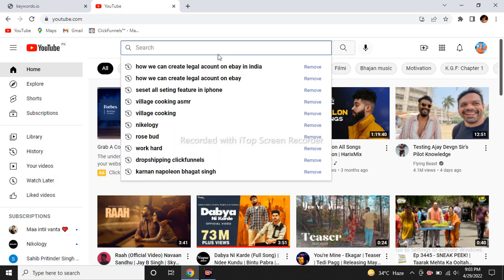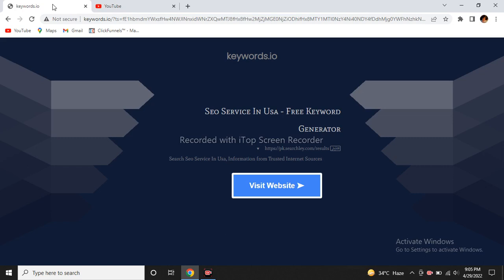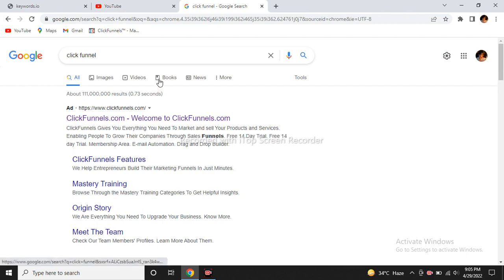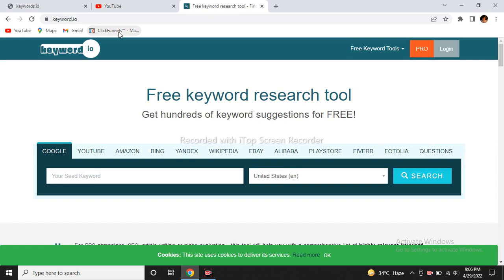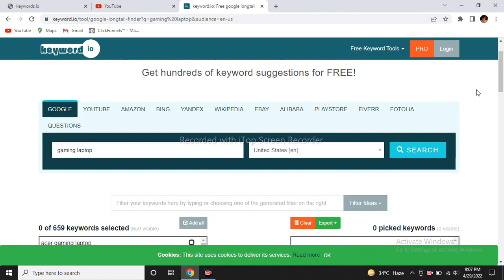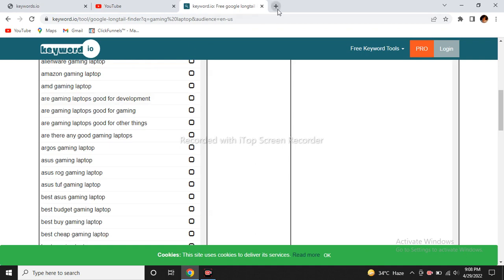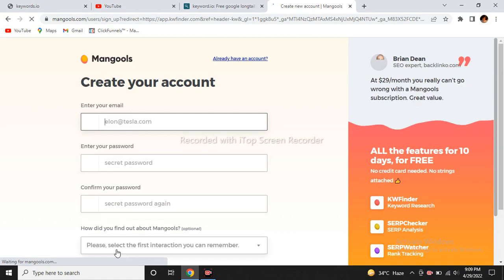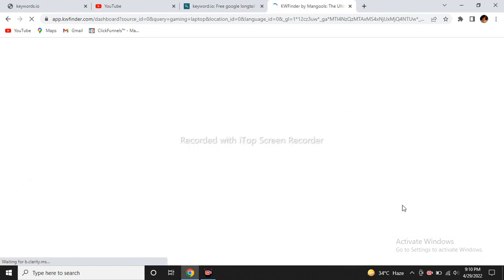How We Can Get Best Keyword\Competition Keywords For Website?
In this video I have explain about that how we can search best keyword \research keywords for our website .
There I discuss about two main links  where you can find out your keywords easily .
keyword.io and kw finder . Both are best  for our  work .